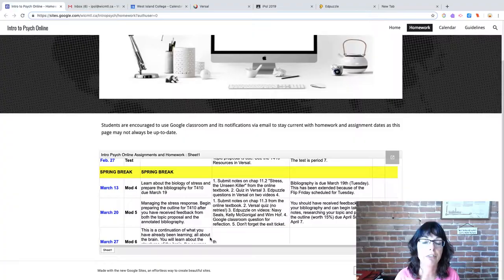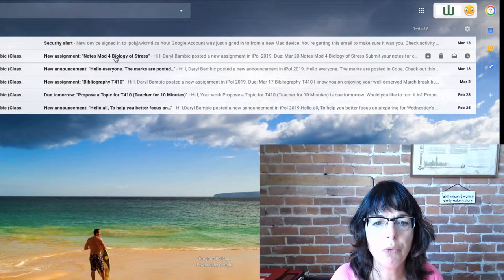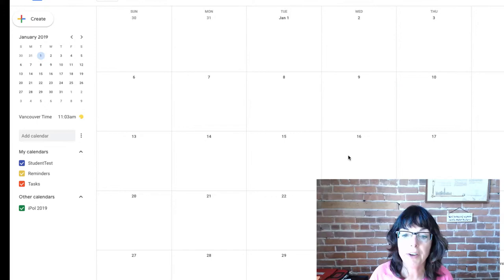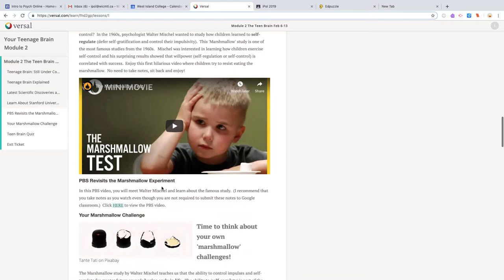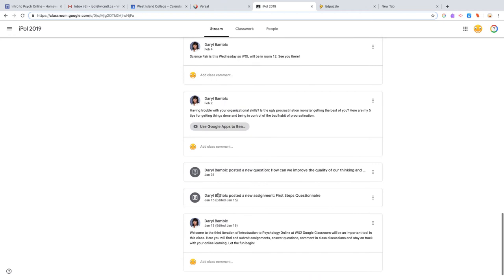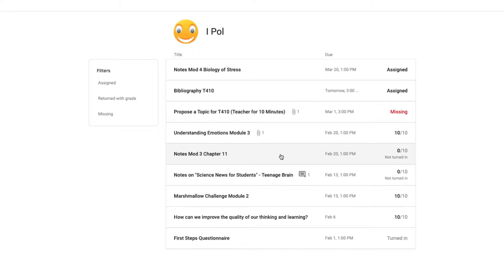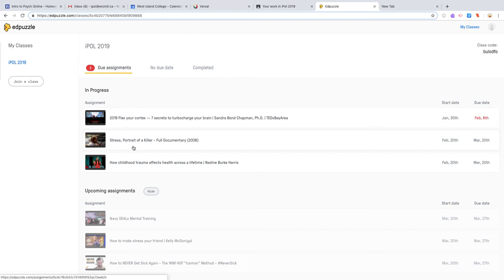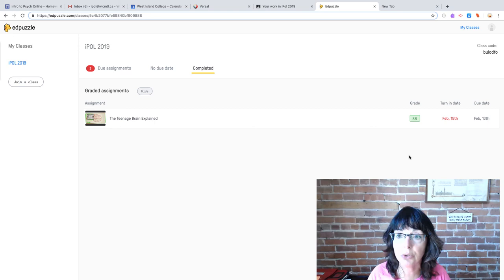OrganizationReminder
How to stay organized in this course